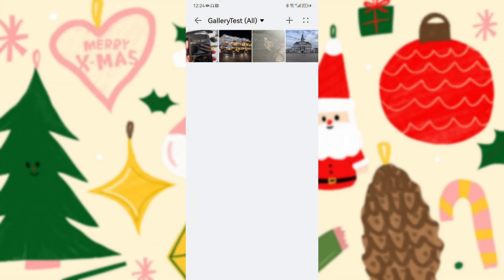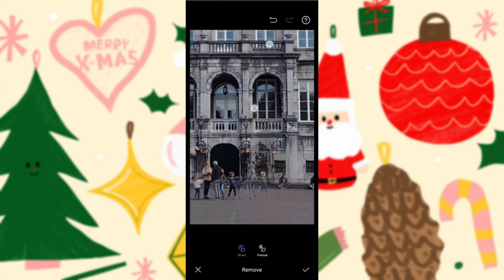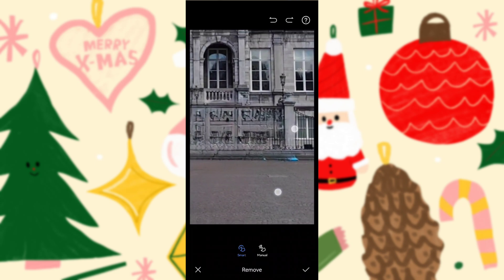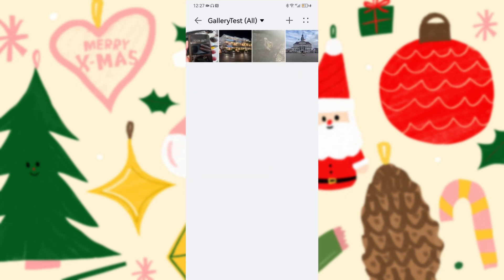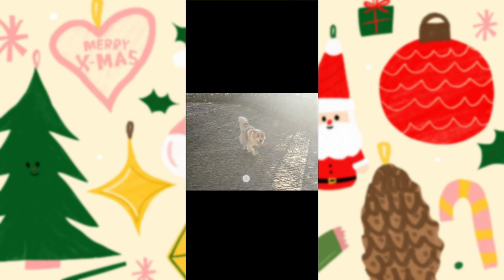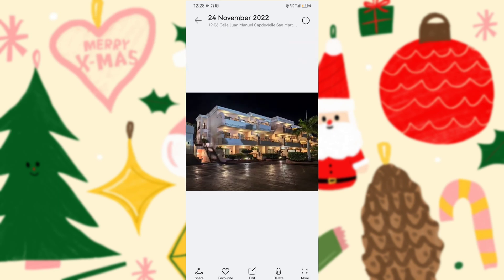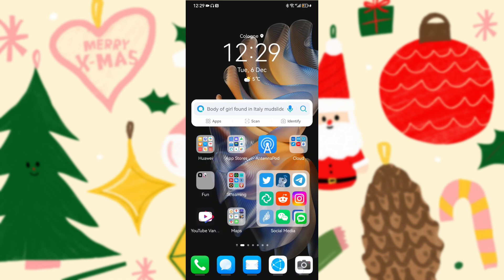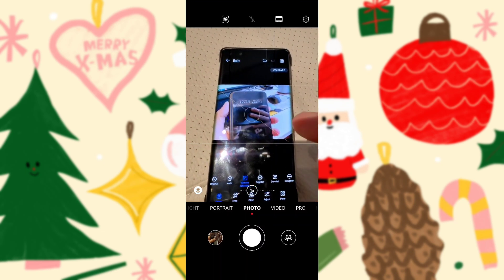HarmonyOS 3 - Gallery App Smart Features Overview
A small overview of the smart gallery editing features that are available on HarmonyOS 3 running on the Mate 50 Pro or P50 Pro.